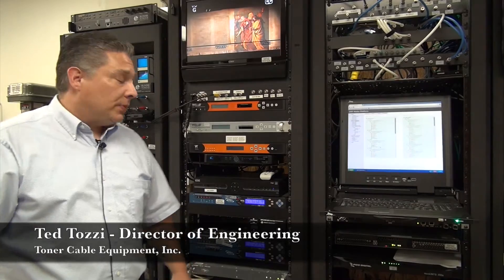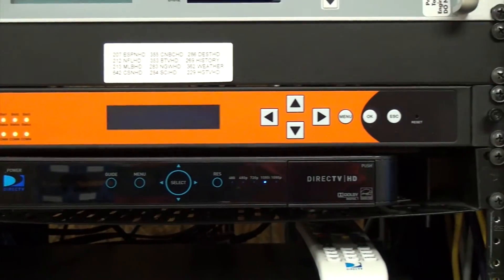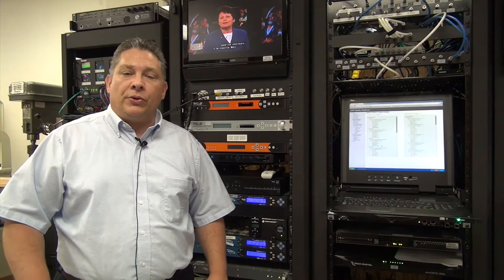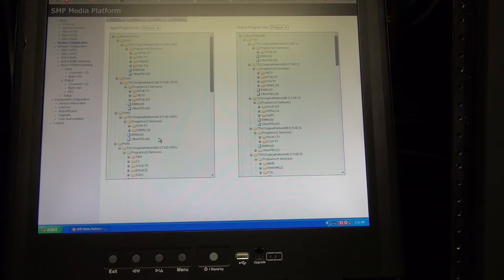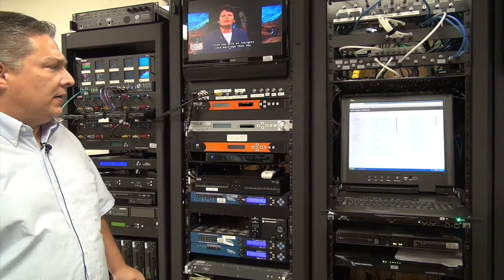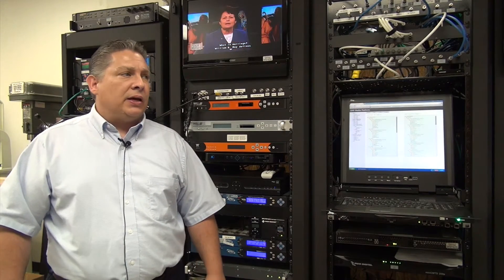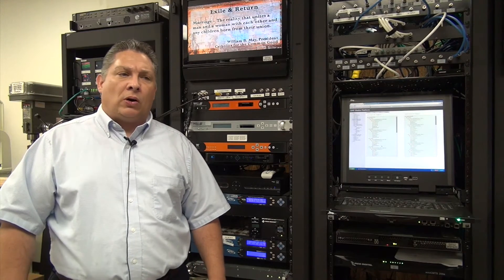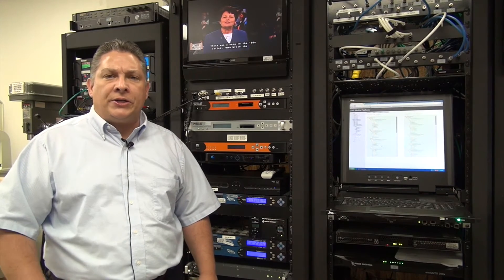Wellav SMP-330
Here is a short informational clip about the Wellav SMP-330 from our very own Director of Engineering Ted Tozzi.

Video Transcript:

Hi, this is Ted from Toner Cable, here to talk about the Wellav SMP-330. Wellav SMP-330 is one of Toner Cables ATSC to QAM and IP transcoder.

This particular unit has two ATSC cards each with four ports that are frequency agile allowing you and the user to tune to individual 8 VSB streams. The units also come into the chassi in ASI and TSIP input, output option.

On the IP side your limited to 12 streams. But basically, the 330 is ATSC, 8 VSB input allowing you to cherry pick and multiplex on the out, either ASI or IP. You can order it with an IQAM card to make it an edge QAM.

What’s really interesting about the IQAM card is that unlike most edge QAM’s, where the QAM frequencies are stacked, the IQAM card in the Wellav SMP-330, each QAM is independently frequency agile.

So up to 16 QAM’s on the output, each one frequency agile. It supports Annex A, B and C on the SMP-330. Thank You.